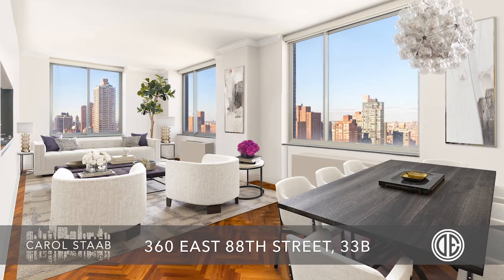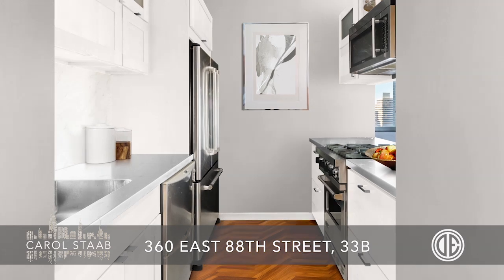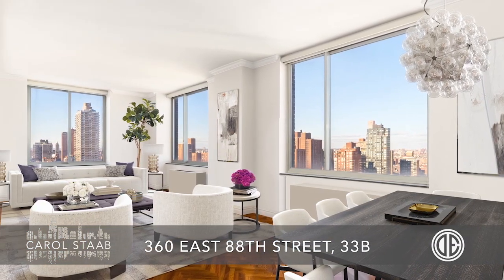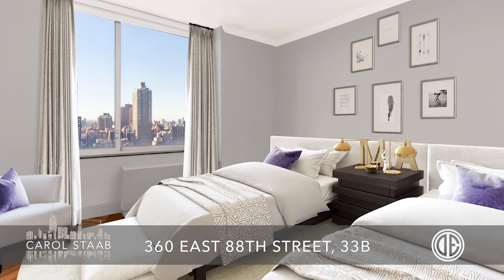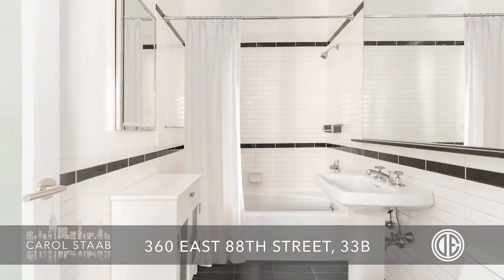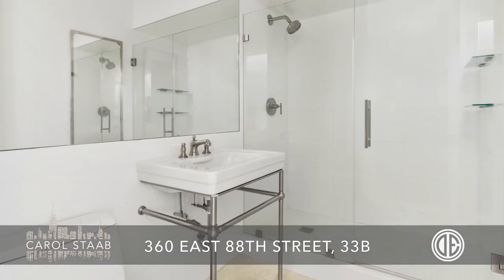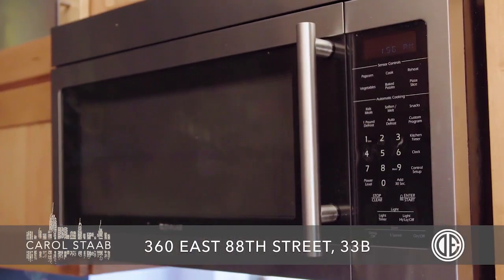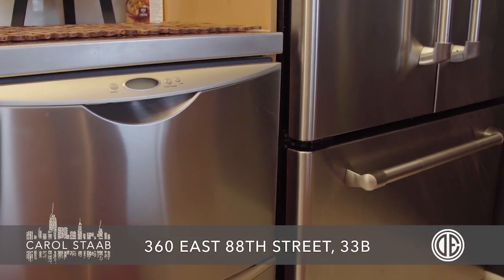360 East 88th St 33B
Best Buy! Open City  River views. 3 bedrooms - 3 baths.